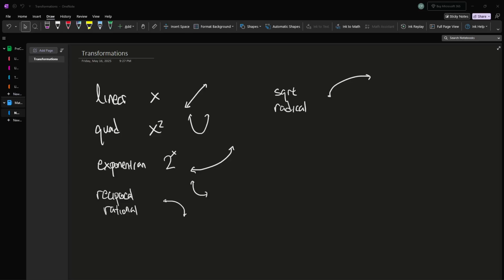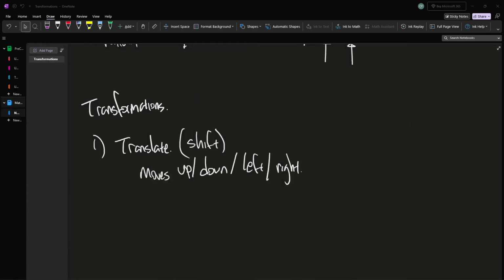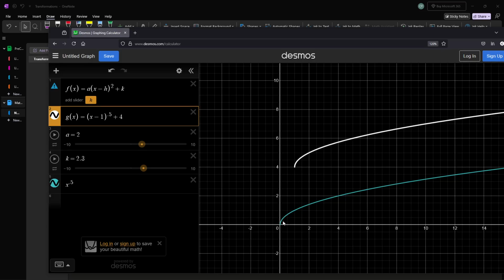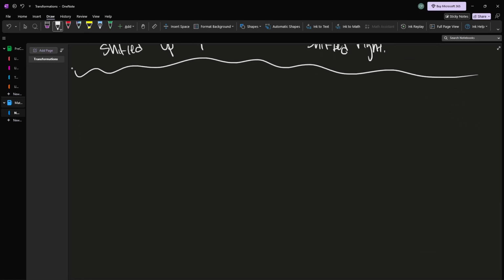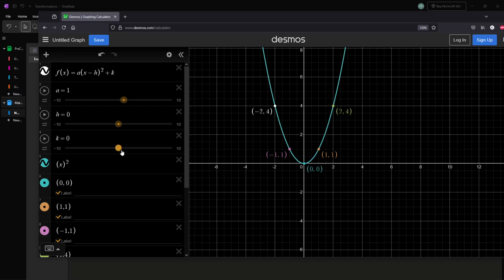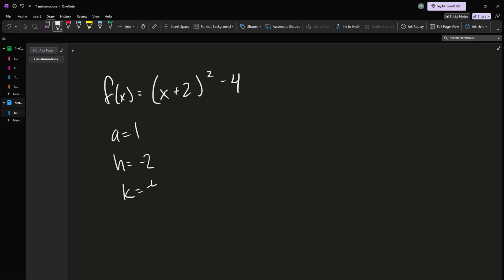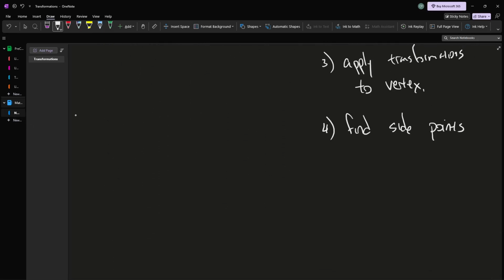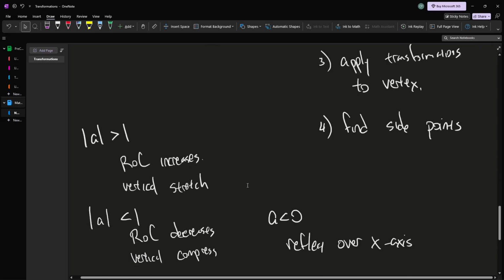Math 2: Function Transformations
Math 2: Unit 7 - Function Transformations